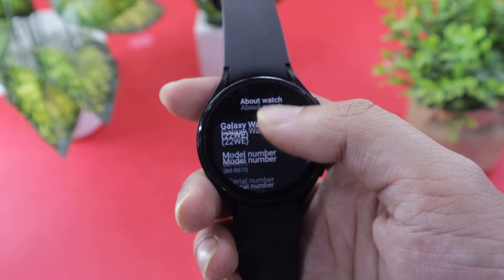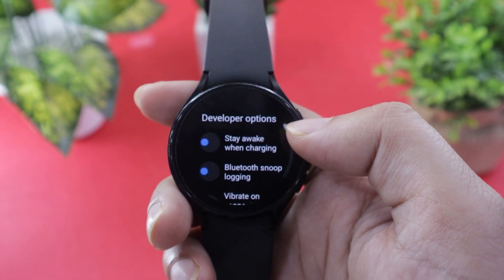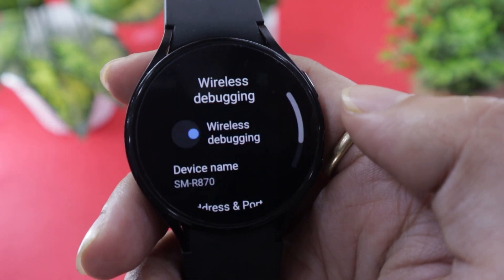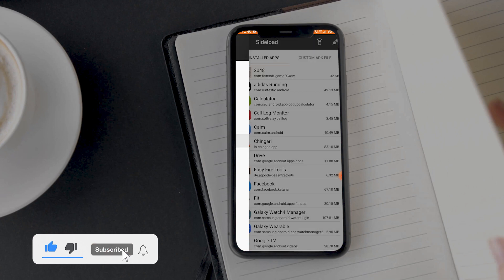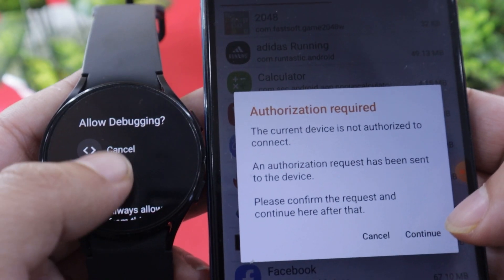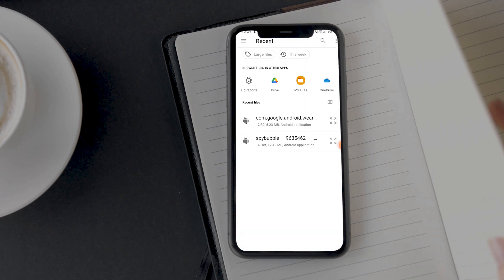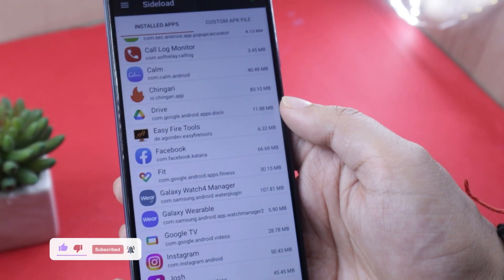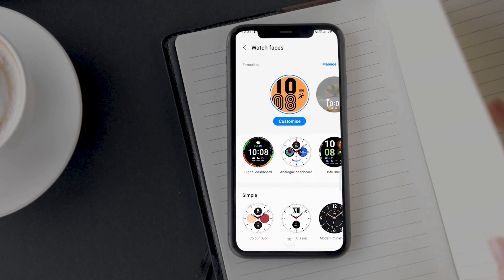How To Download & Install Pixel Watch Faces Apk On Samsung Galaxy Watch 4 & 5 (Easiest Method) 🤩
Pixel watch faces are all the rage right now, everyone likes the watch faces available on Pixel watches. But what if I were to tell you that you can install Pixel watch faces on Galaxy Watch 4 or 5?

Not only that you can also download and use Pixel watch faces on any Wear OS device. Simply follow this tutorial video to put the Google Pixel watch face on Samsung Galaxy Watch 5 or 4.

You can also use this tutorial to install full-fledged Android apps on Samsung Galaxy Watch 5.

Before you rush and start sideloading apps on the Samsung Galaxy Watch 4, there are a few things you should know about.

Not all Android apps will work as they are made for smartphones that feature at least a quadcore processor & couple of GB of RAM.

Also, consider slowing down and increasing the playback speed or vice versa.

Chapters
0:00 *First Watch The Entire Video*
0:24 Must Watch Ground Rules!
1:13 Enable ADB Debugging To Install Android Apps On Samsung Galaxy Watch 4
2:28 Configure Easy Fire Tools To Install Apps On Samsung Watch 5
3:44 Download & Install Pixel Watch Face On Samsung Galaxy Watch 4
4:38 Install Apps Already Installed On Your Phone
5:11 Find The Pixel Watch Faces You Have Downloaded On Samsung Watch